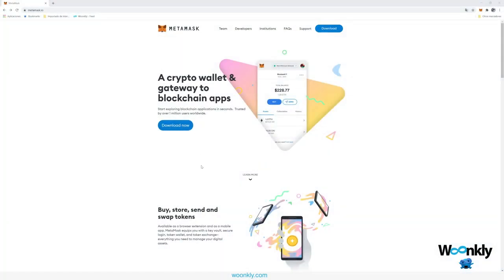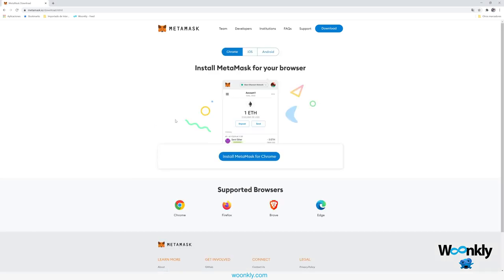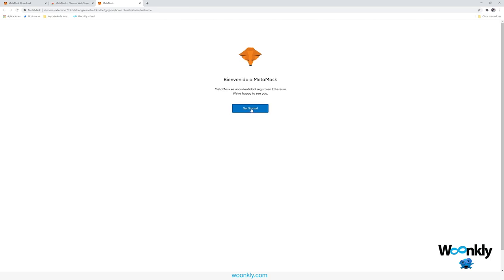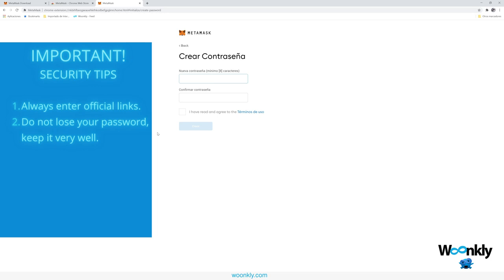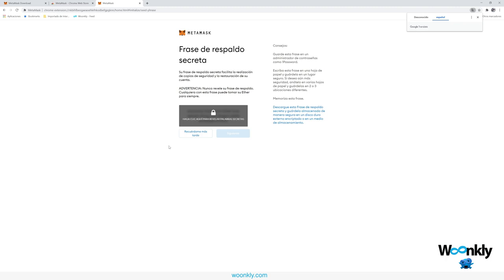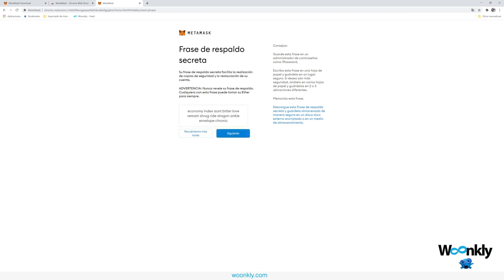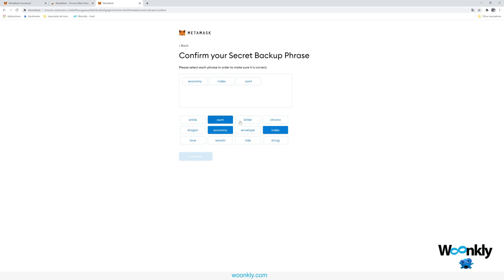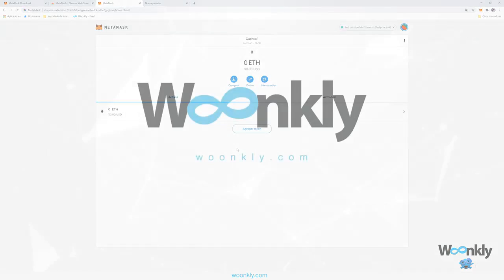HOW TO CREATE A WALLET ON METAMASK. WOONKLY TUTORIAL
In this new Woonkly tutorial, we teach you how to create your Metamask wallet in an easy and secure way.

Security tips for interacting with the Blockchain world:
✅ Keep your data well guarded and don't share it with ANYONE.
✅ NEVER enter unofficial links supplied to you.
✅ Make sure that the websites you access are OFFICIAL.
✅ Make sure that Telegram groups and other social media channels where you seek for help are OFFICIAL.
✅ NEVER save your Metamask seed on your computer or other internet-connected devices.
✅ Remember to close your Metamask after use.